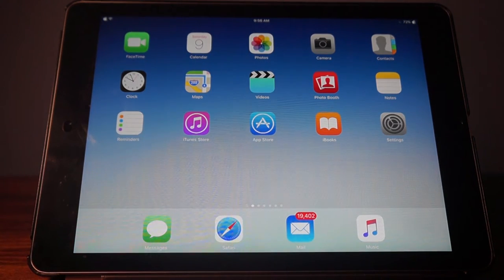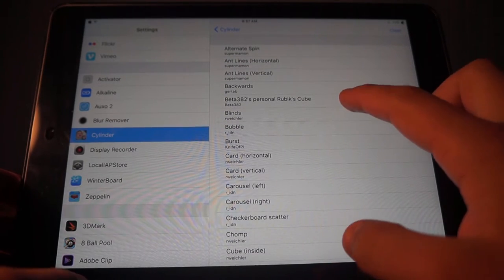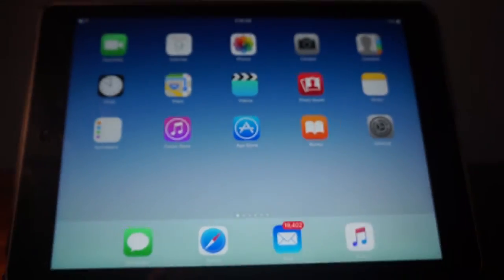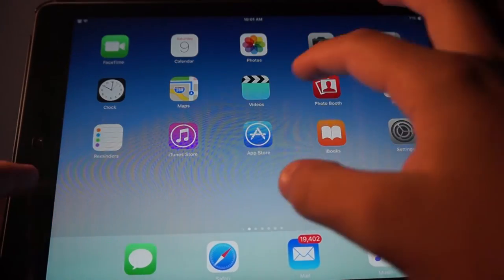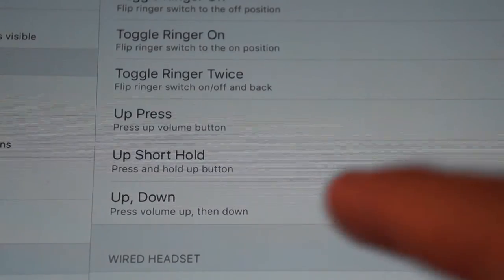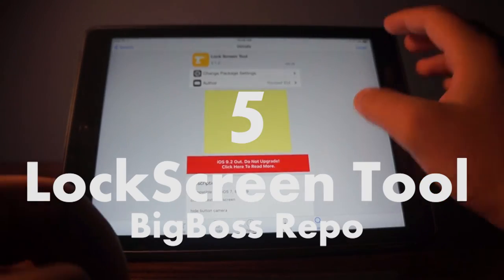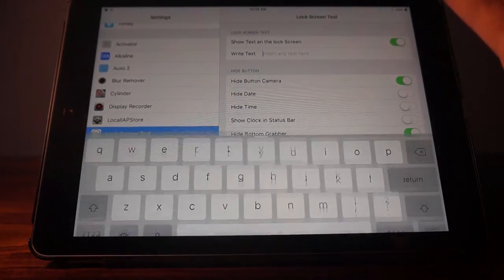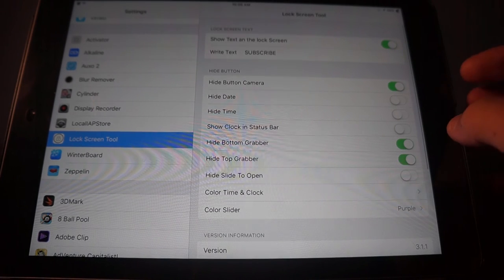Top 5 Cydia Tweaks IOS 9 (Ipad Compatible)